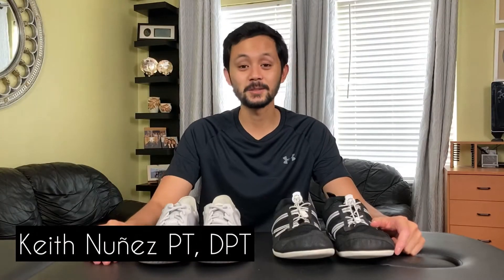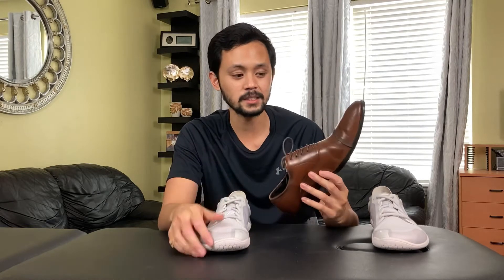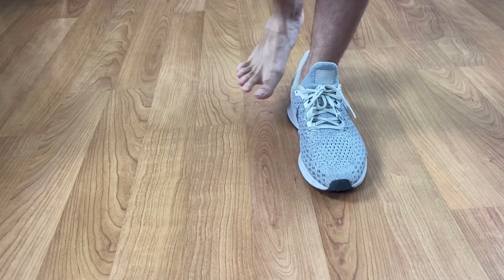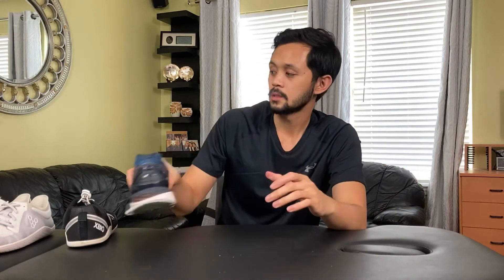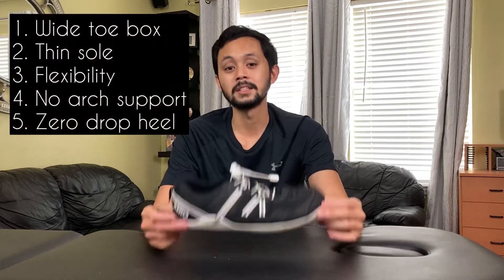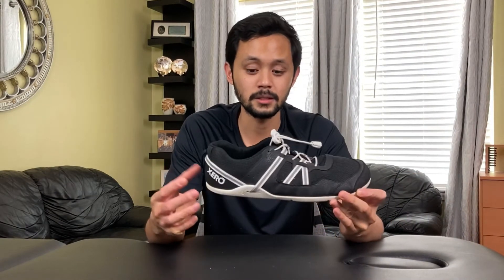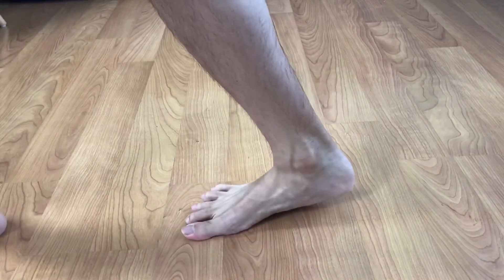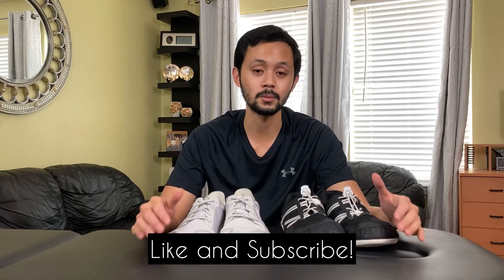Are Minimalist Barefoot Shoes Bad for You? Thoughts from a Physical Therapist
Are barefoot shoes good or bad? In this video, I go in depth on barefoot minimalist shoes.

About this Video: In this video, Physical Therapist Keith Nunez from the Durable Body (formerly Good Rehabits) talks about the benefits of minimalist shoes or barefoot shoes. He shows the different features of these shoes and how they benefit our feet. He also shows examples of his own shoes including the Xero Shoes Prios and the Vivobarefoot Primus Lite II Bio.